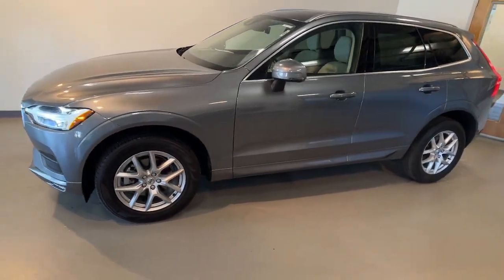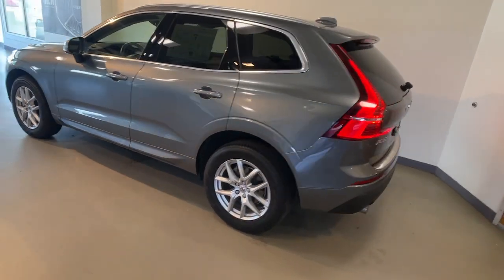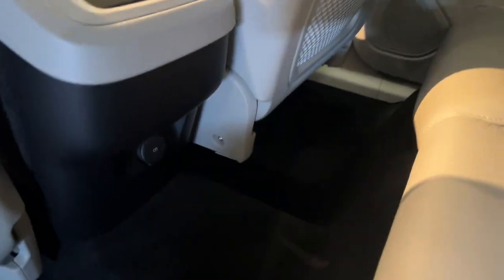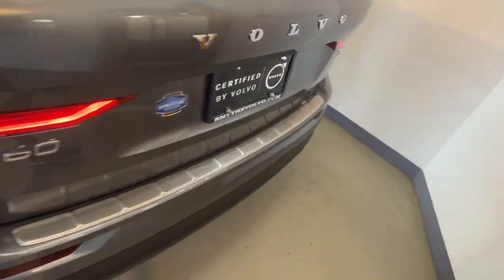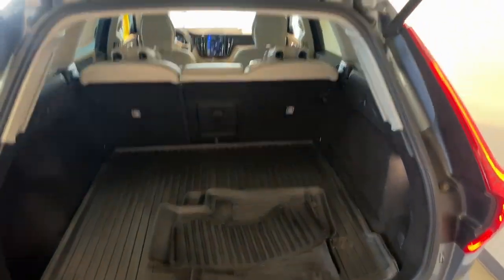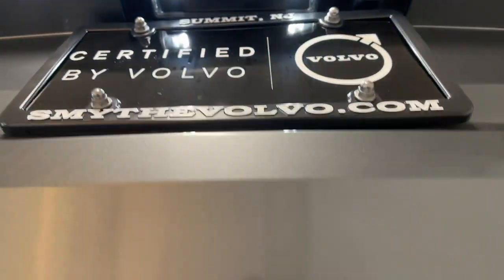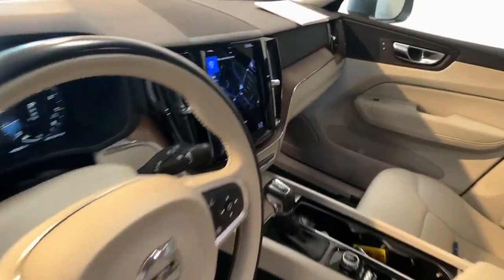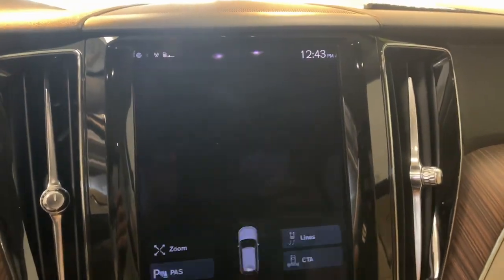2021 Volvo XC60 Summit, Westfield, Union, Newark, Scotch Plains, NJ 40507B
Used 2021 Volvo XC60 T5 Momentum available in Summit, New Jersey at Smythe Volvo. Servicing the Westfield, Union, Newark, Scotch Plains, NJ.

Smythe Volvo
40 River Rd

Certified. CARFAX One-Owner. Clean CARFAX. Gray 2021 Volvo XC60 T5 MomentumbrVolvo Certified Pre-Owned Details:brbr  * 170+ Point Inspectionbr  * Vehicle Historybr  * 1-Year complimentary Volvo On Call app. Remote climate control locks fuel maintenance & driving journal. Vehicle History Report with Buyback Guarantee. Includes Trip Interruption Reimbursementbr  * Warranty Deductible: $0br  * Limited Warranty: 60 Month/Unlimited Mile upgradeable up to 10 years (calculated from the original in-service date & zero miles)br  * Transferable Warrantybr  * Roadside Assistancebrbrbr22/29 City/Highway MPGbrSmythe Volvo Cars was first started by the Flanagan family in 1966 and it continues to be family-owned and operated to this day. When the dealership was founded Smythe Volvo Cars wanted to put customer service above everything else. Thats why when our returning customers visit the dealership theyre greeted on a first-name basis by the same friendly faces whove helped them find their previous car. With more than 50 years of experience under our belt we still continue to adapt to provide our guests with an unique experience.
Wheels: 18 5-Y-Spoke Silver Alloy|Leather Upholstery|Radio: High Performance Audio System|4-Wheel Disc Brakes|Air Conditioning|Electronic Stability Control|Front Bucket Seats|Front Center Armrest|Leather Shift Knob|Power Liftgate|Spoiler|Tachometer|ABS brakes|Alloy wheels|Anti-whiplash front head restraints|Auto-dimming door mirrors|Automatic temperature control|Brake assist|Bumpers: body-color|Delay-off headlights|Driver door bin|Driver vanity mirror|Dual front impact airbags|Dual front side impact airbags|Four wheel independent suspension|Front anti-roll bar|Front dual zone A/C|Front fog lights|Front reading lights|Fully automatic headlights|Genuine wood console insert|Genuine wood dashboard insert|Heated door mirrors|Illuminated entry|Knee airbag|Low tire pressure warning|Memory seat|Occupant sensing airbag|Outside temperature display|Overhead airbag|Panic alarm|Passenger door bin|Passenger vanity mirror|Power door mirrors|Power driver seat|Power moonroof|Power passenger seat|Power steering|Power windows|Radio data system|Rain sensing wipers|Rear anti-roll bar|Rear fog lights|Rear reading lights|Rear seat center armrest|Rear window defroster|Rear window wiper|Remote keyless entry|Roof rack: rails only|Security system|Speed control|Split folding rear seat|Steering wheel mounted audio controls|Telescoping steering wheel|Tilt steering wheel|Traction control|Trip computer|Turn signal indicator mirrors|Variably intermittent wipers|Auto-dimming Rear-View mirror|10 Speakers|AM/FM radio: SiriusXM|Premium audio system: Sensus Connect|Exterior Parking Camera Rear|Auto High-beam Headlights|Apple CarPlay/Android Auto|Emergency communication system: Volvo On-Call w/4 year subscription|Seat Upholstery: leather